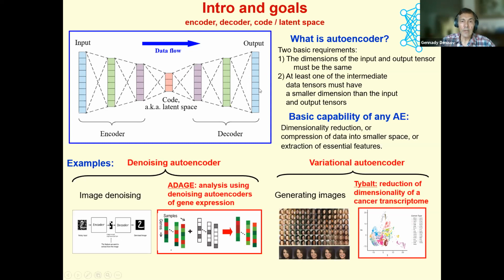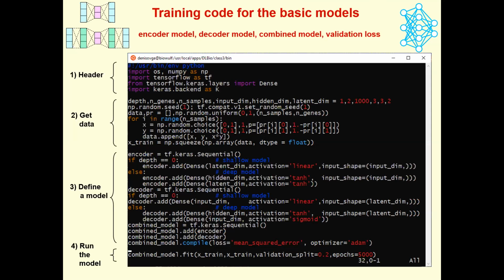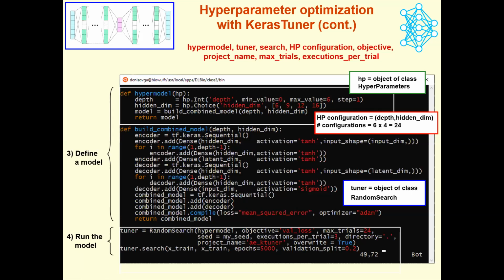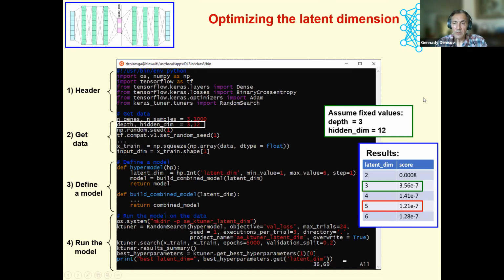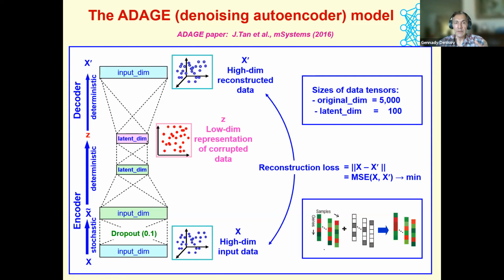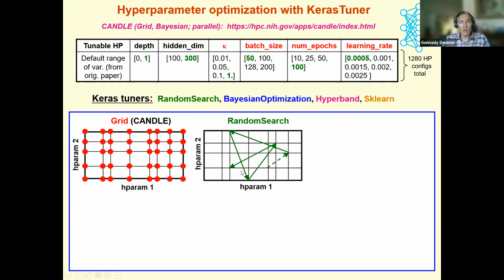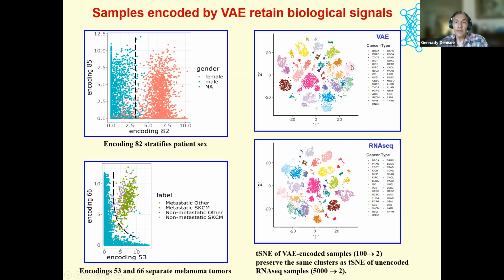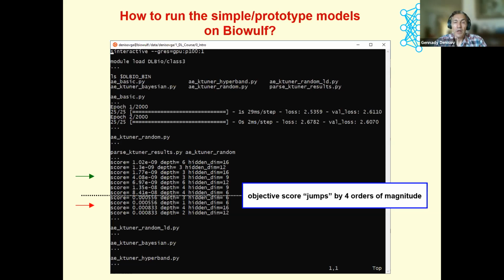GMT20210825 124844 Deep Learn 1920x1080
Presentation 3 AEs, HPO 20210825